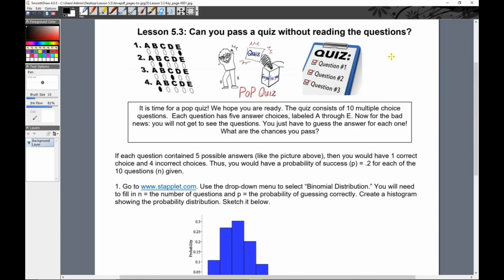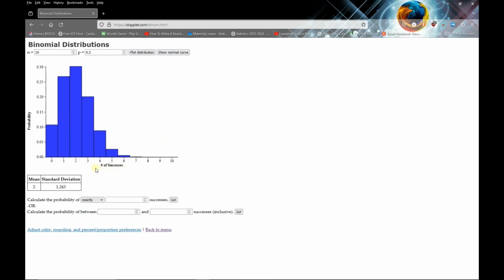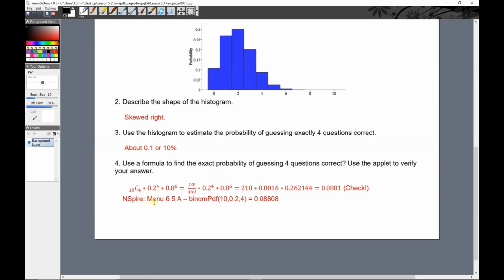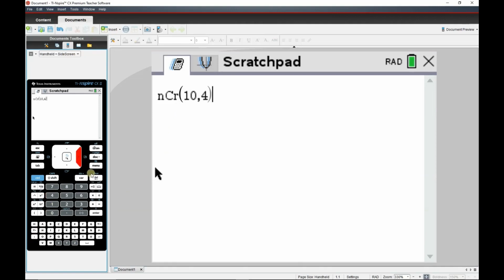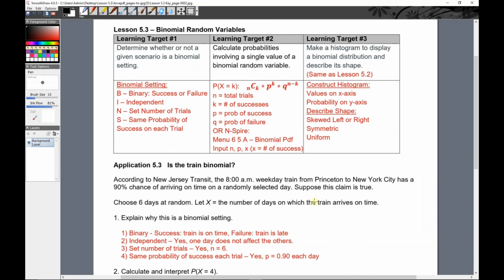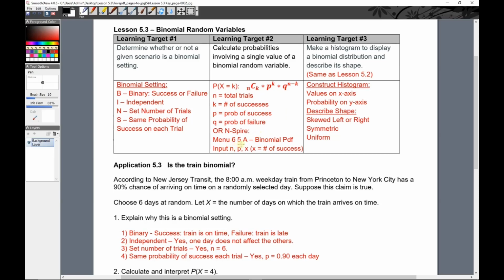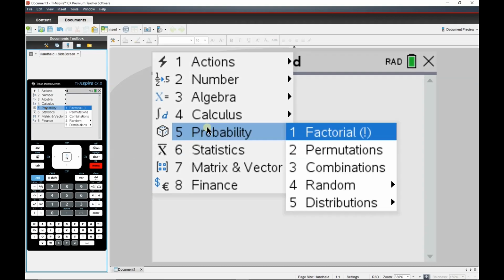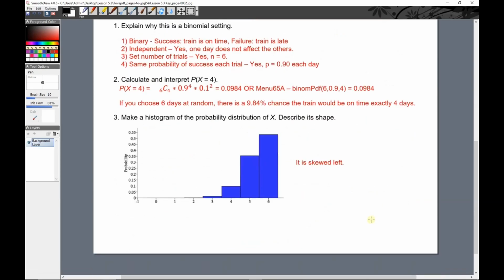Lesson 5.3 Intro to Binomial Random Variables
This is an introduction to Binomial Random Variables.